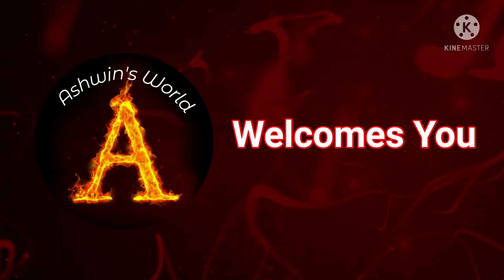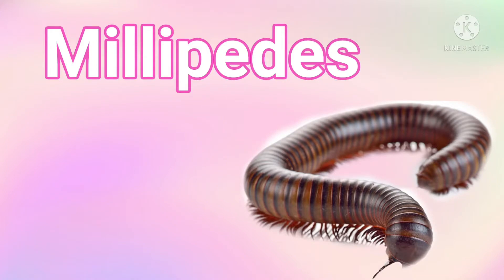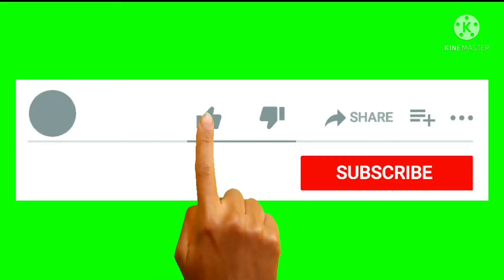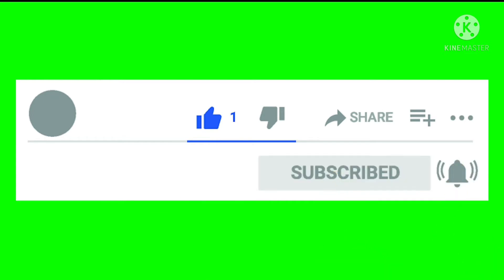10 Lines on Millipedes in English!! Short Essay on Millipedes!! Ashwin's World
10 Lines on Millipedes in English
 Short Essay on Millipedes
Ashwin's World
Millipedes Facts
Information on Millipedes